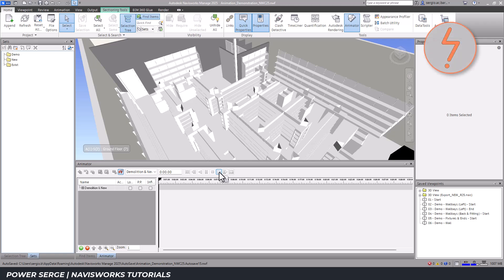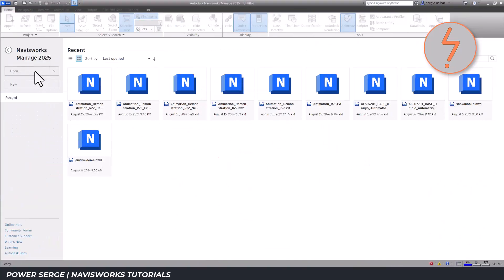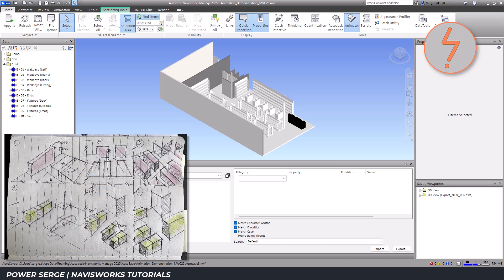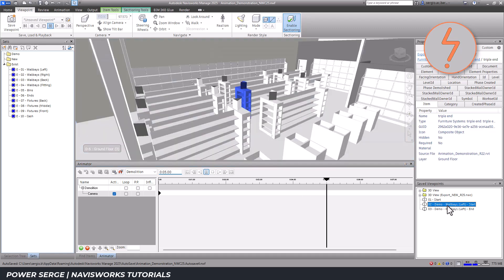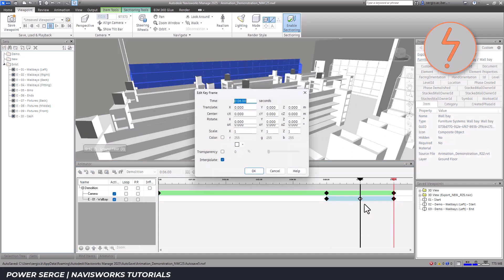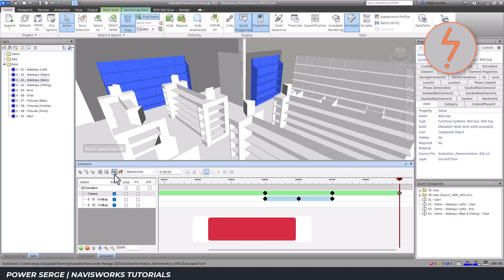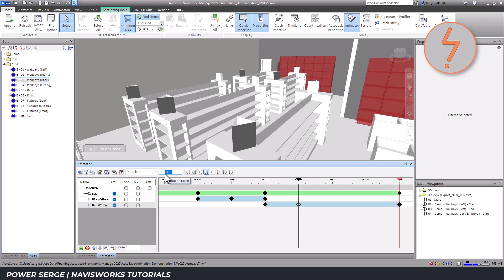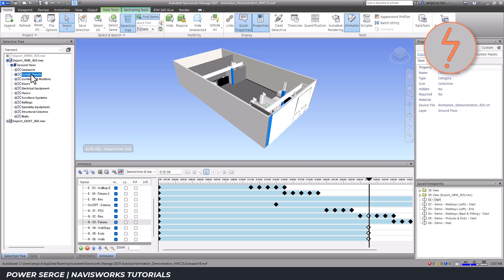Phasing in Revit? Animate It with Navisworks!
In this tutorial, I’ll show you how I create professional Navisworks animations using phasing, demolition, and proposed elements directly from Revit. I’ll walk you through the process, from exporting phased Revit data to setting up selection sets and building a seamless animation. Whether working on a construction project or architectural visualization, you’ll learn how to use Navisworks to effectively showcase the demolition and introduce new elements. Join me and enhance your workflow with these powerful tools!

• 3Dconnexion SpaceMouse Wireless

00:00 - Intro Video
00:35 - Export Revit to Navisworks
02:02 - Import into Navisworks
02:11 - Selecting Items
02:38 - Selection Sets
03:02 - Mergine Files
03:14 - Hide / Unhide Items
03:19 - Find Items
03:49 - Animator & Viewpoints
06:16 - Adding Selection Sets to the Animator
07:24 - Making Items Transparent
11:26 - Refining the Animation
12:49 - Adding New Items to the Animation
13:26 - Managing Phasing
14:10 - Final Animation